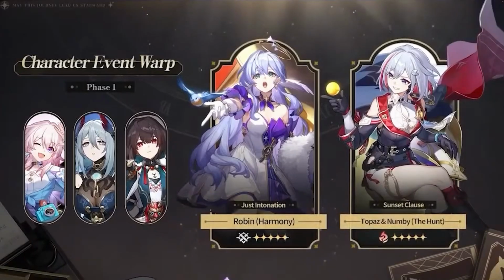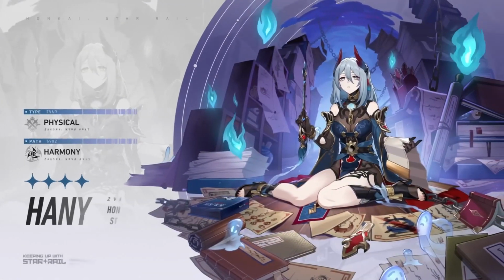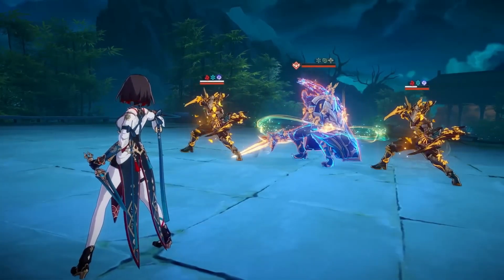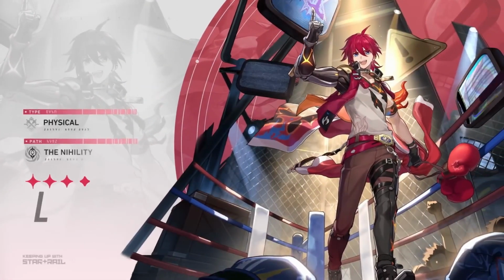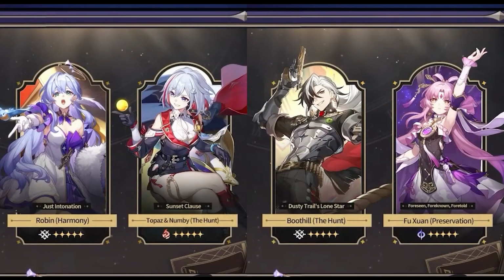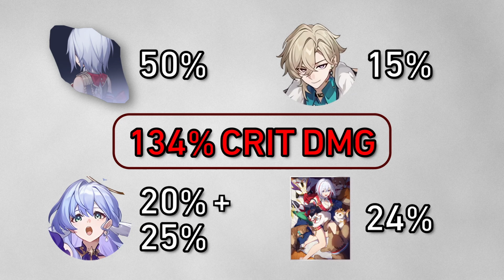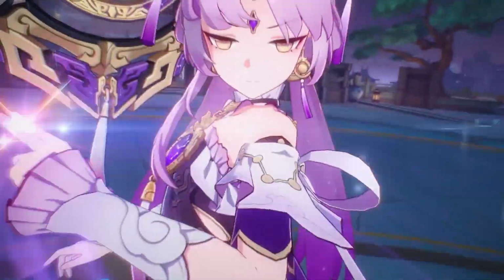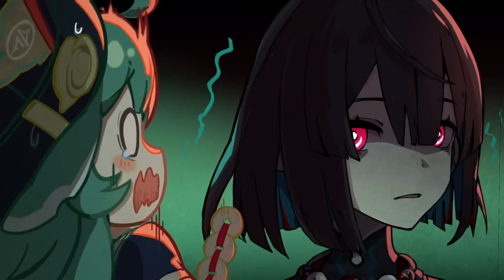DON'T CHOOSE WRONG!! 2.2 banner units reviewed!! | Honkai: Star Rail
In this video, I will go over the upcoming banners of patch 2.2 from Honkai: Star Rail so you can decide which one will be more worth it for your account. I will touch on both 5 star rerun units, Topaz and Fu Xuan, their strengths and weaknesses, and also, what has changed for them since their initial banners in terms of builds, teams, and power level, and I will answer if you should either go for Topaz or Robin for a follow up team. I also go over the 4 star units, March 7th, Pela, Hanya, Xueyi, Luka, and Hook which will be available in both halves of the patch in the same manner. If you liked this video, consider leaving a sub, a comment, and a like! That’s all. Class dismissed!

0:00 Intro
0:41 4 star units first half
5:45 4 star units second half
8:34 Topaz analysis
11:48 Robin or Topaz
12:23 Robin E1 vs Signature LC
12:45 Fu Xuan analysis
14:53 Outro